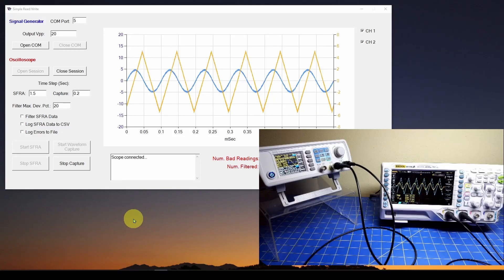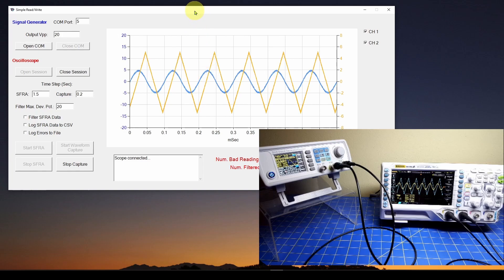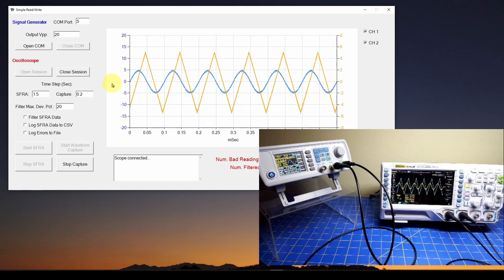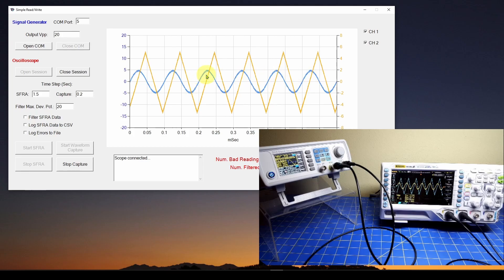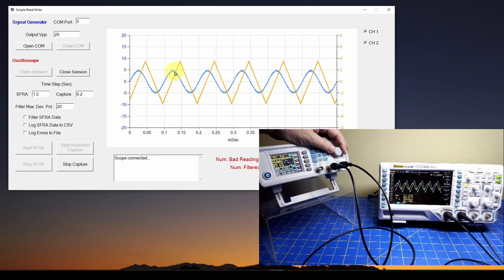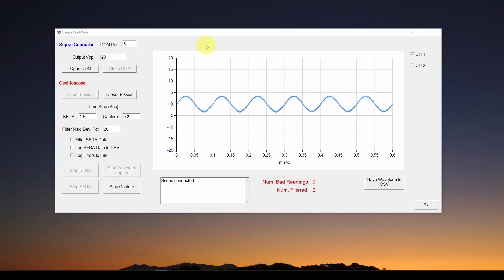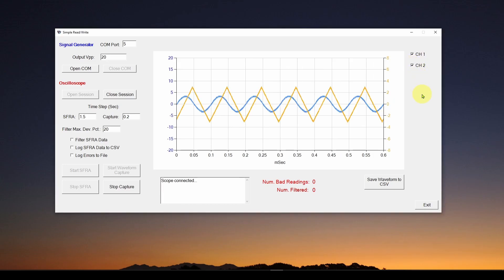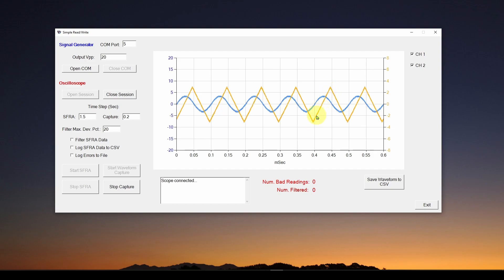How to Program Test Instruments in Visual Studio Part 12: Dual Channel Waveform Capture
A simple tutorial where we show you how to write an application in Visual Studio to grab the waveform shown on your oscilliscope and chart it in your application. In this video we show how to capture multiple channels in real time and display them in your application